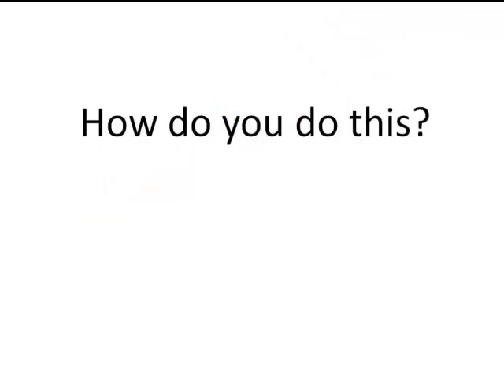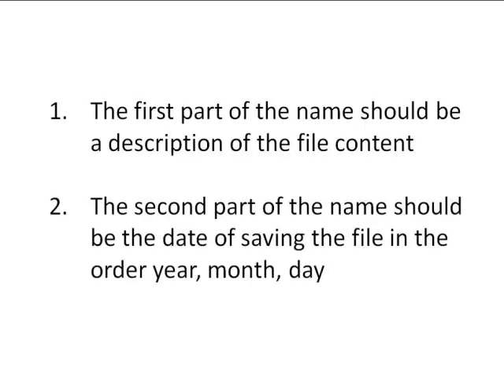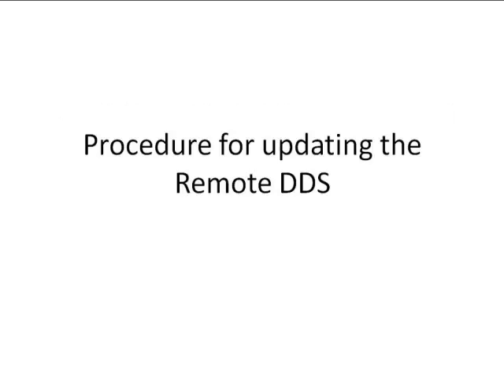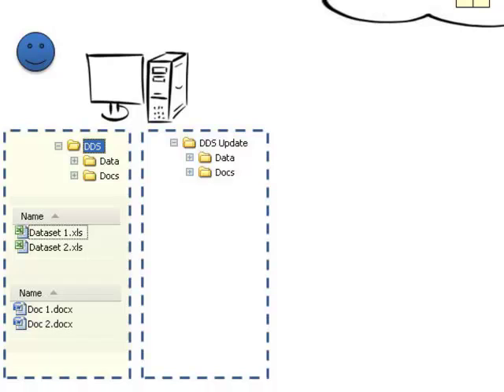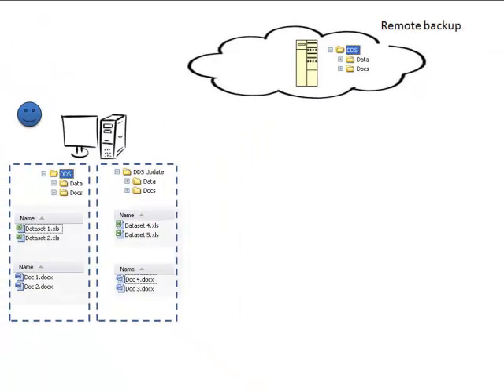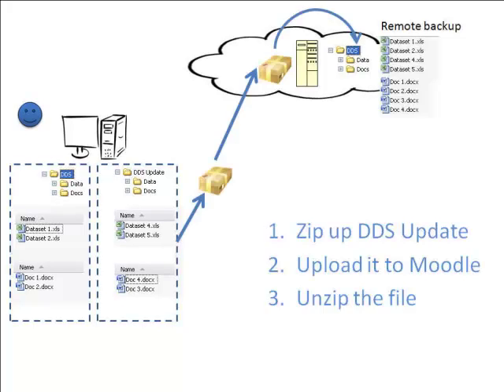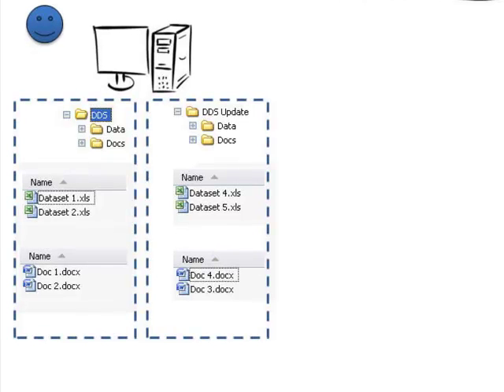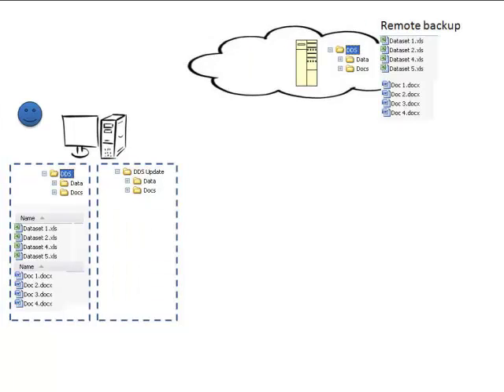Updating Remote DDS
This video follows on from the previous video "Creating a remote DDS" and shows how to apply updates to an existing DDS on MOODLE.  Again this video is primarily aimed at researchers on McKnight funded CCRP projects, but could be useful for other researchers using similar remote sites for their data and document store.